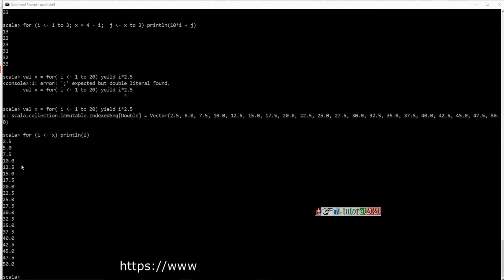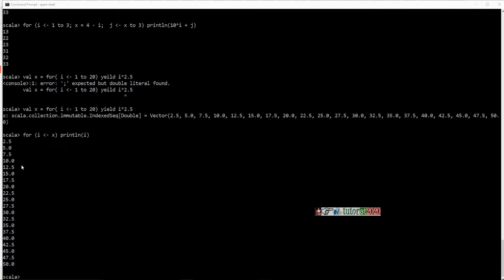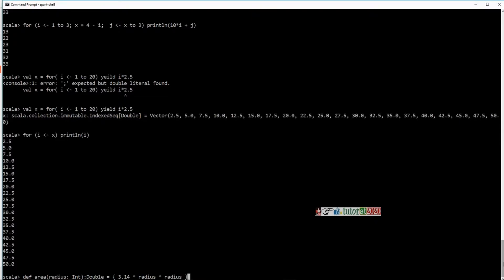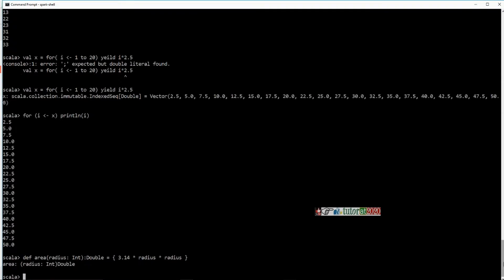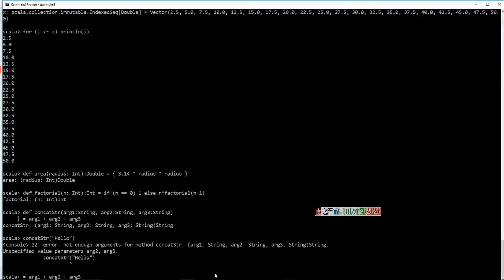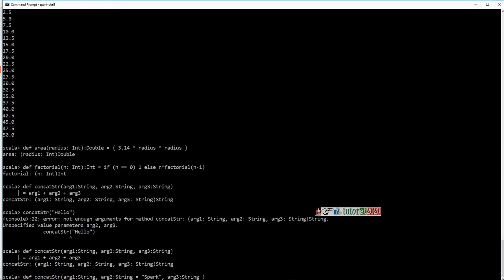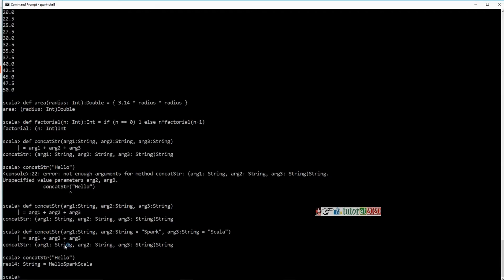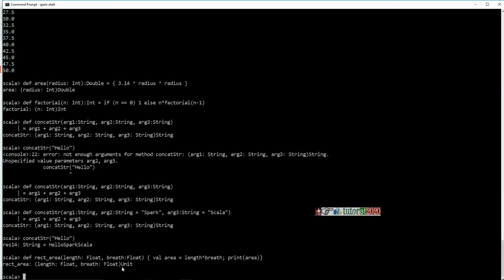Functions, Methods and Procedures - Apache Spark and Scala Tutorial - Session 08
In this session you will learn about Functions, Methods and Procedures.